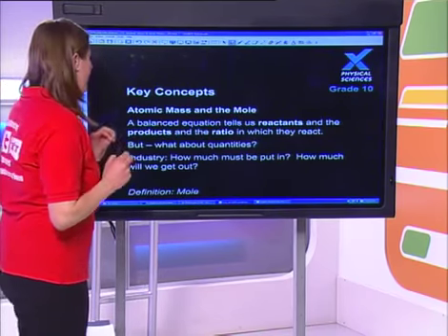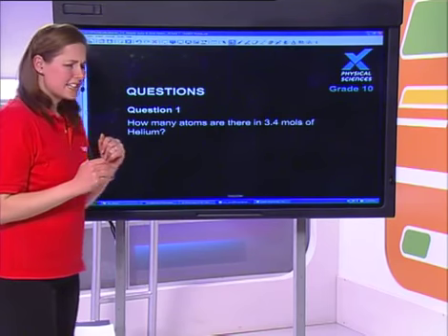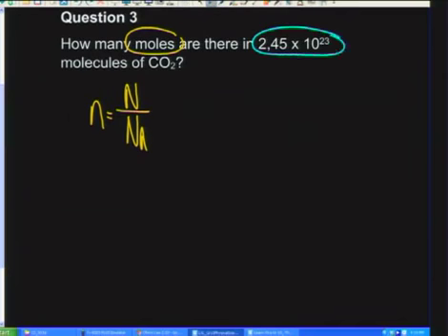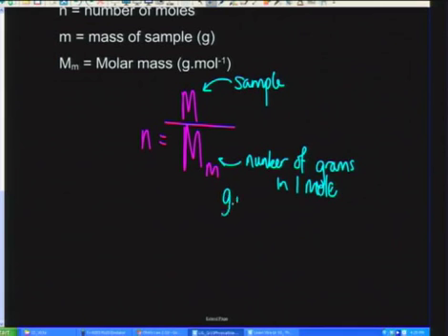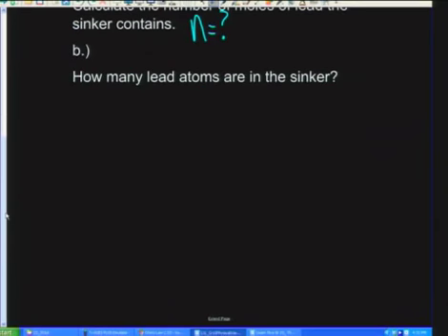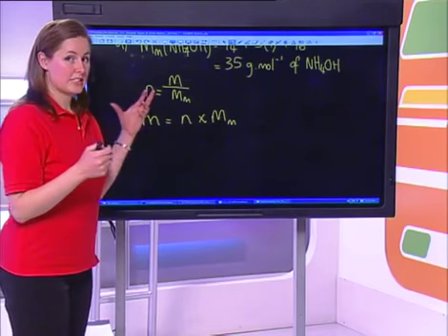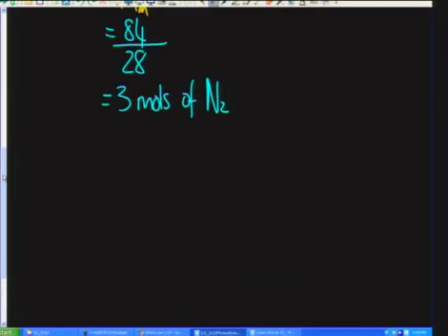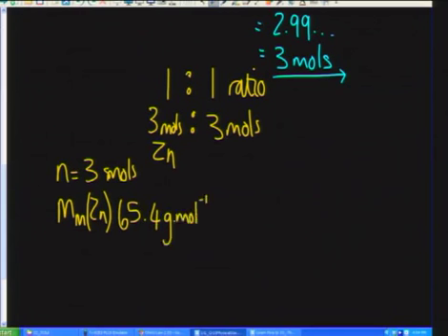Atomic Mass & Mole Concept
In this live Grade 10 Physical Sciences show we take a look at Atomic Mass and Mole Concept. In this lesson we introduce the concept of a mole. We discuss Avogadro's number and molar mass. We consider the information given in a balanced equation. Finally, we solve problems with moles & mass.